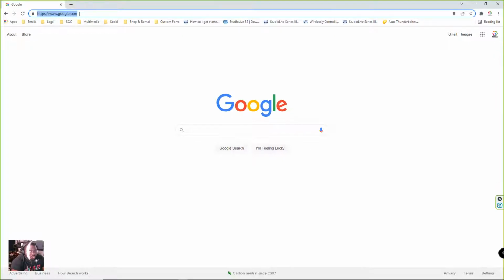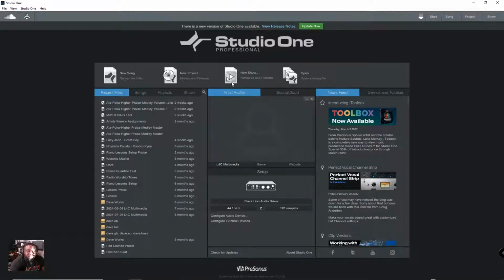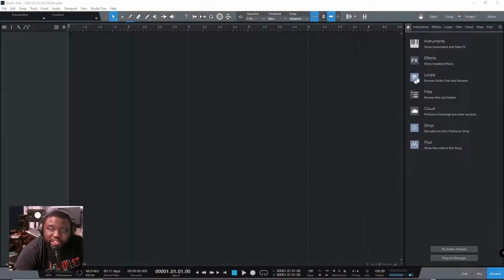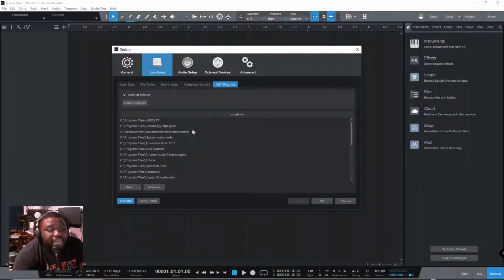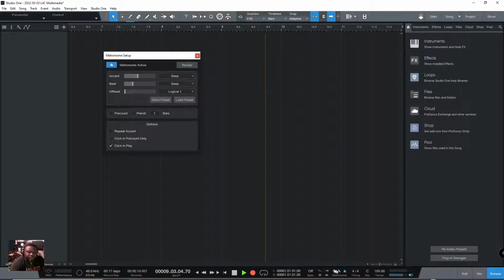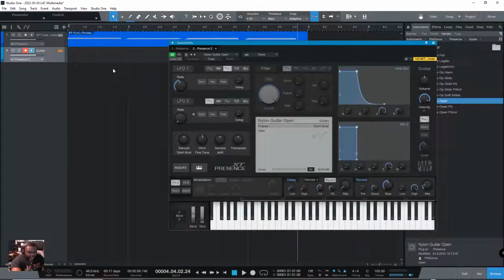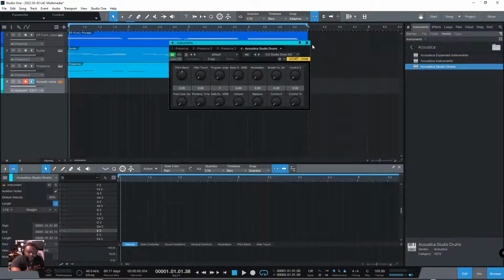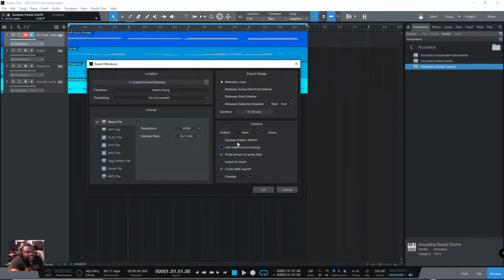Studio One 5 - Tutorial for Beginners in 30 MINUTES! [COMPLETE]